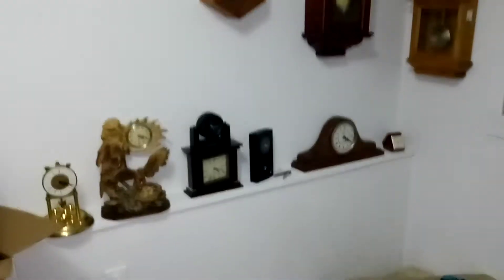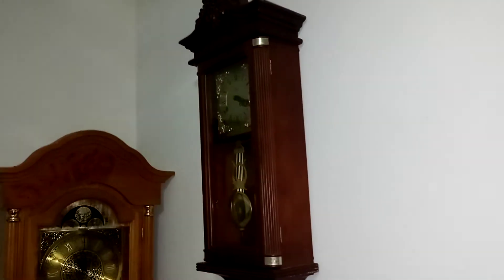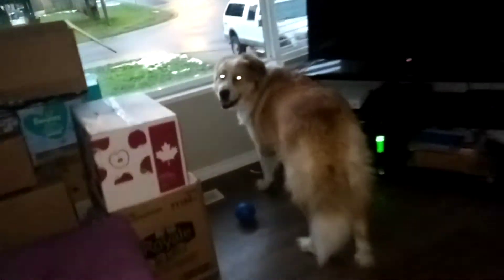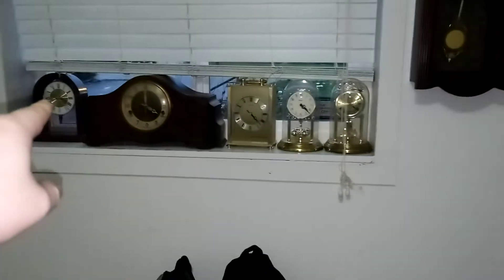where have I been